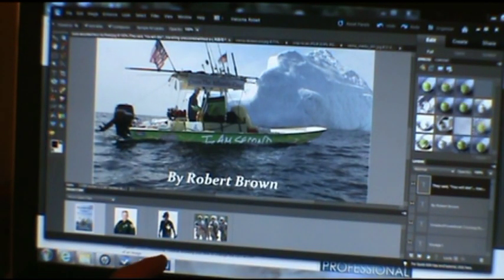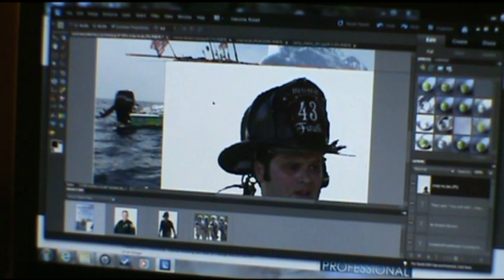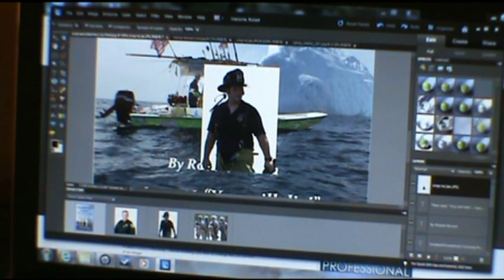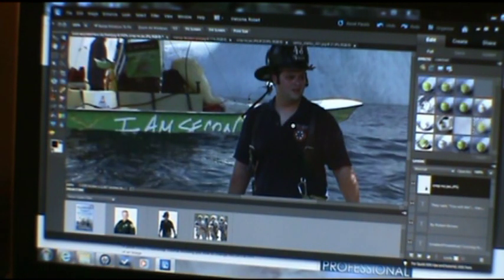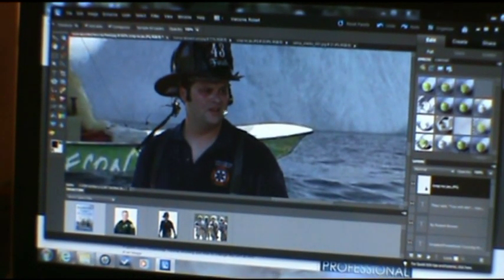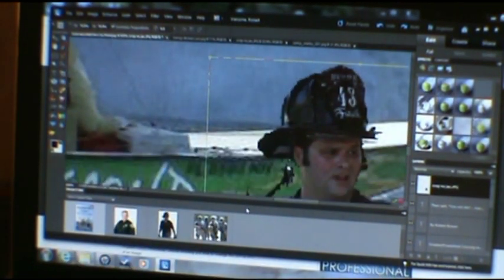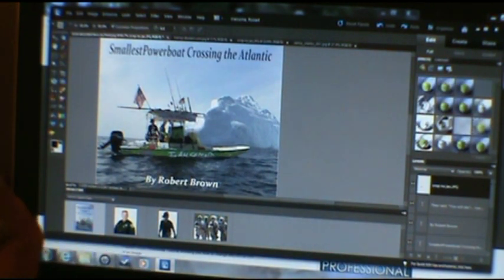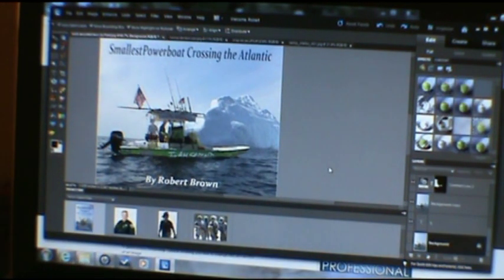Ghost for Book Cover using Photoshop Elements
Making a ghost for the Wounded Hero Voyage book cover using photoshop elements 10.